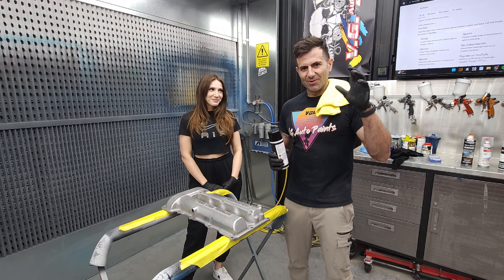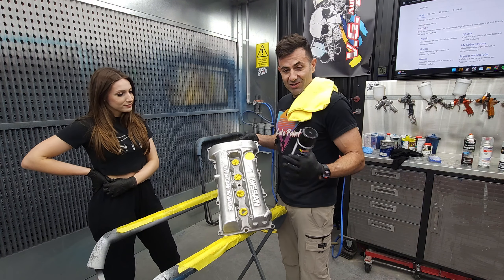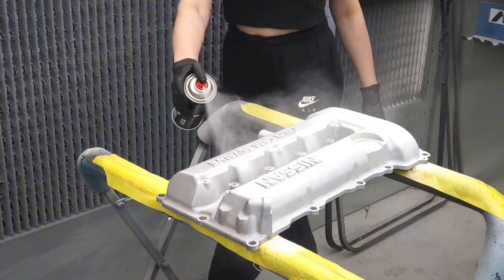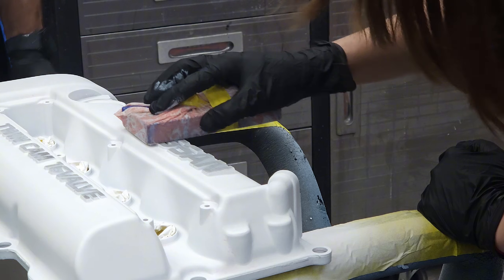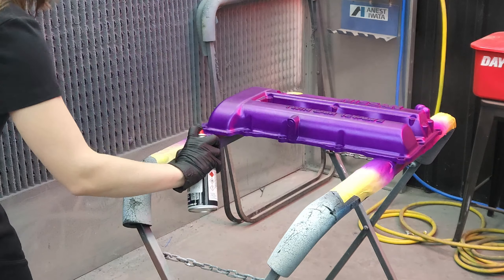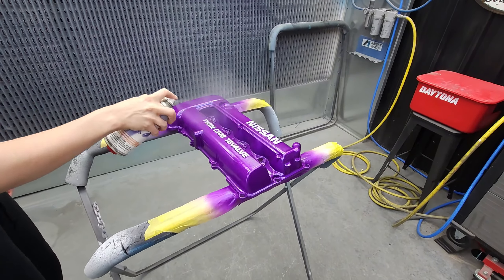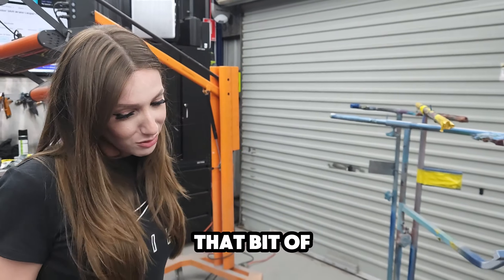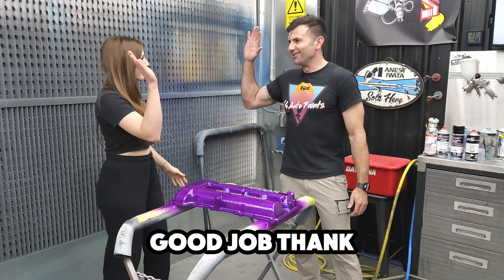How to paint a Valve Cover (DIY Spray Cans)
In this video, I'm painting a Nissan rocker cover and we're going to do it in a custom violet thunder blue pearl. these paints are all available from VG Auto Paints

I've got Michelle from Car parts restoration, and she is going to do the job while I guide her with the colours and techniques.

We go through spraying, the colour, the pearl coat and also spraying the clearcoat.

CPR @carpartsrestoration